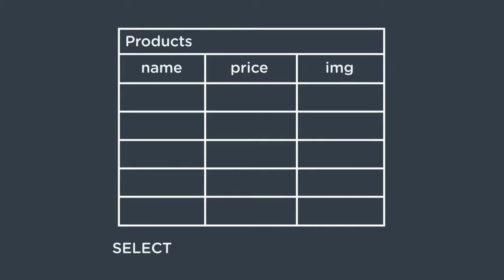Using PHP with MySQL : Introducing Databases